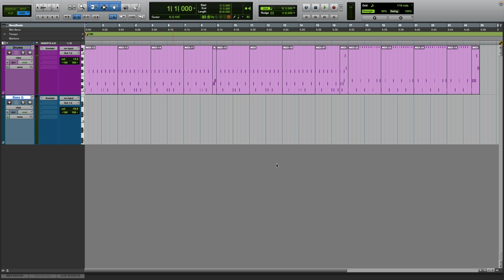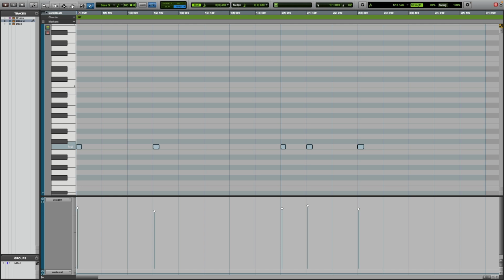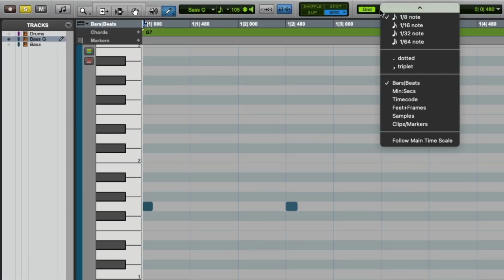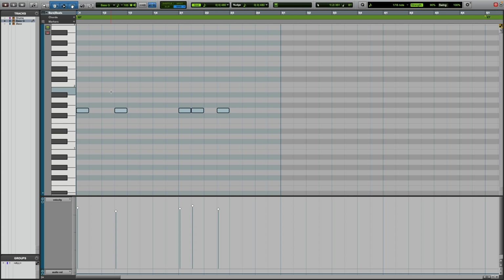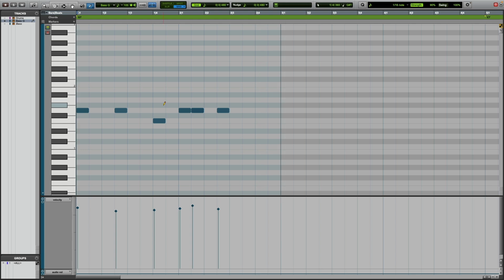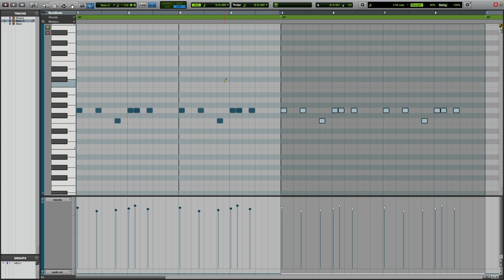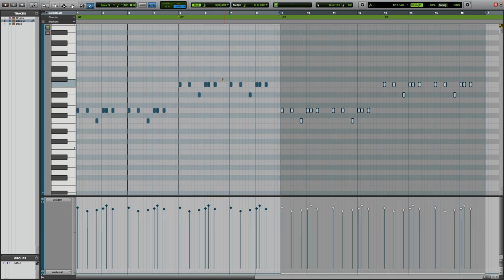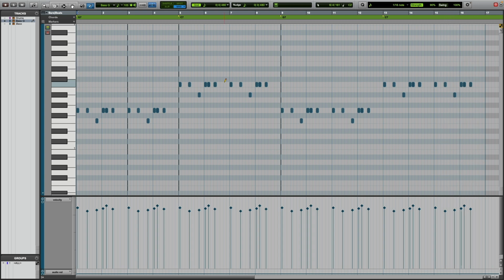Home Studio Music Production: Syncing Bass & Drum in Pro Tools | Berklee | Bora Uslusoy 10/23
In this video series, Home Studio Music Production, Berklee Online instructor Bora Uslusoy provides helpful insights regarding music production in the home studios by showing you how to use a DAW, audio interfaces, MIDI, pad controllers, and other recording equipment. This 23-video course (which also features special guest Alper Tuzcu) delves into the process of pre-production and production of a song, paying close attention to its structure, elements, and managing your DAW. When you first begin work on a song, it is important to think about duration, number of bars per section, repetition, and the possible modification of tempo and key. As you go from  the preproduction process to the production process you’ll want to make sure your song has enough contrast in the melody, harmony, and rhythm. Uslusoy further explains how to use multiple features inside Pro Tools to program drum sets and bass parts and use MIDI pads to ensure a smooth production process. This course also gives you an overview on how to execute vocal comping, manually editing pads, quantizing notes, using parametric EQ band to adjust frequencies, and applying different reverb plug-ins to add special effects to your tracks. Lastly, you will learn how to effectively implement dynamic processors to adjust loudness in both MIDI and audio tracks in order to produce a mixed and mastered song in your home studio.

ABOUT BORA USLUSOY:
Bora Uslusoy is an associate professor at Berklee College of Music in the Music Production and Engineering Department as well as a member of the Audio Engineering Society. He also teaches the Writer, Engineer, Producer in the Home Studio course at Berklee Online, which he wrote, and Pro Tools 101. He has worked with Lawrence Watson, Tom Appleman, Mel Gabbitas, and many others. He has published five instructional books on guitar and bass in Turkish, and has written magazine articles, product reviews, and how-to guides.

About Berklee Online:
1-866-BERKLEE (US)
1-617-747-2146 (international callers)